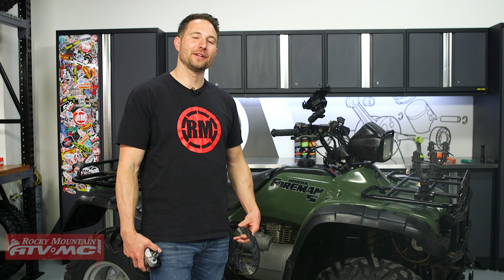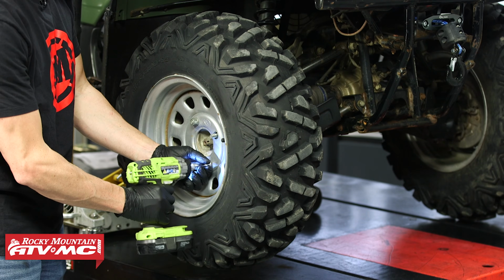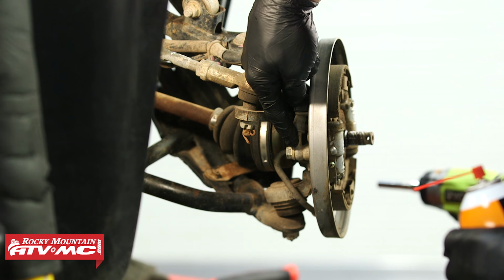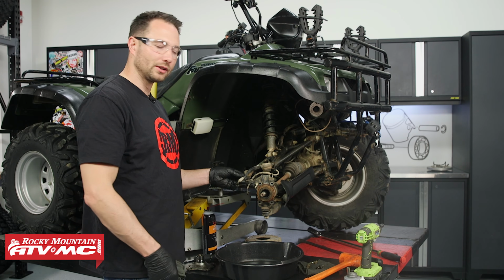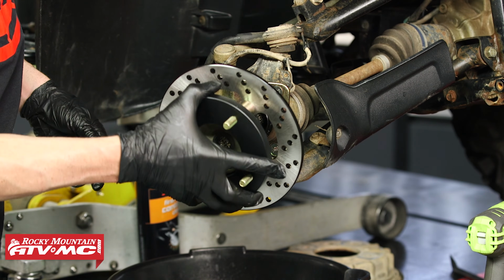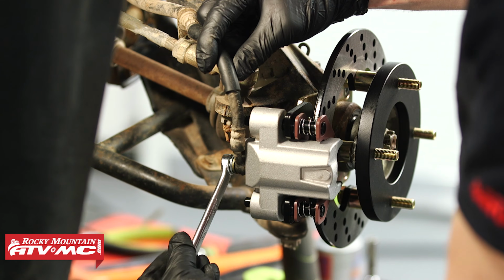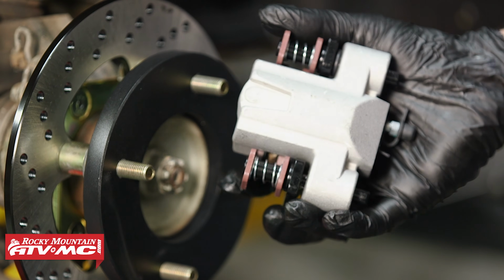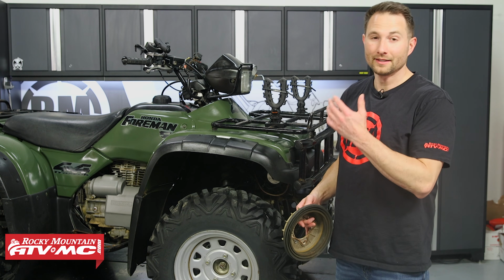How To Install SuperATV FRONT Disc Brake Conversion Kit Honda Foreman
Do you have a late 90's - early 2000's Honda Utility ATV that still has drum brakes? The SuperATV Front Disc Brake Conversion Kit is exactly what you need! Get rid of those high maintenance, unreliable drum brakes and upgrade front brakes.